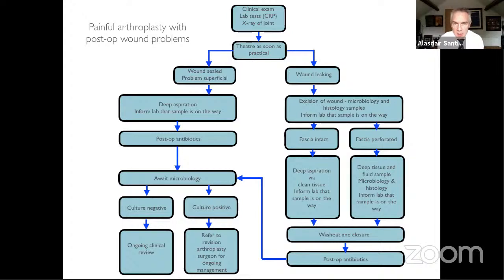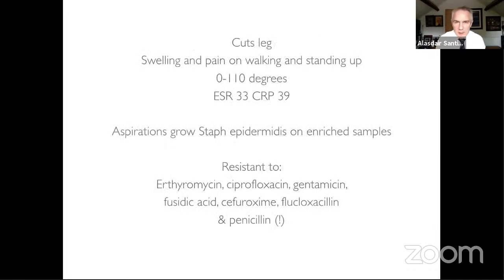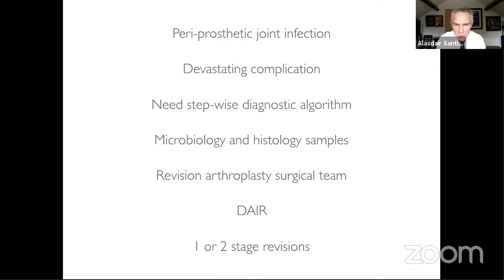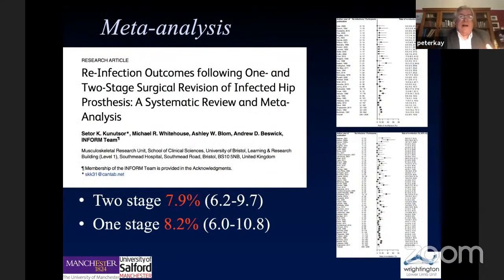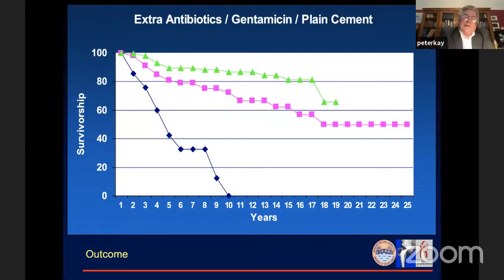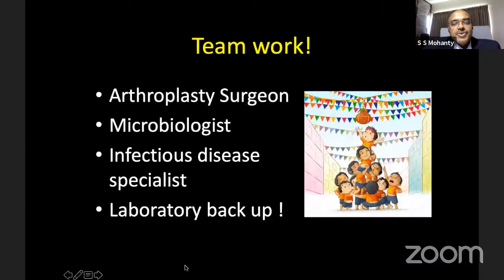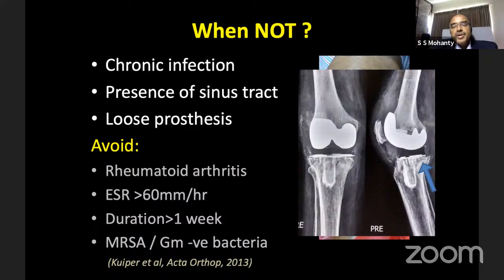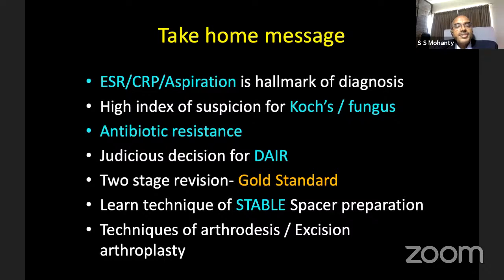OrthoTV UK and NWEA presents Prosthetic Joint Infection - Current Trends in Management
North West Education Academy UK ( NWEA) in collaboration with OrthoTVUK presents Webinar on:

🔆Prosthetic Joint Infection - Current Trends in Management

⏱️Sunday, 9th May 2021, 10 am GMT, 2.30 pm IST

🔹Moderator & Course Chairman : Mr Nikhil Pradhan
🔸Speakers and Topics:
1. Mr Alasdair Santini - Management of PJI in TKR
2. Prof Peter Kay - Single Vs Two Stage Revision THR
3. Prof S S Mohanty - PJI in THR - The Indian Perspective

♦️Organised by North West Education Academy (NWEA) UK